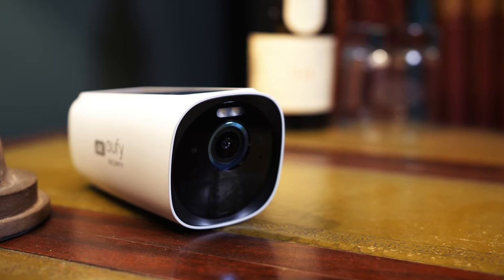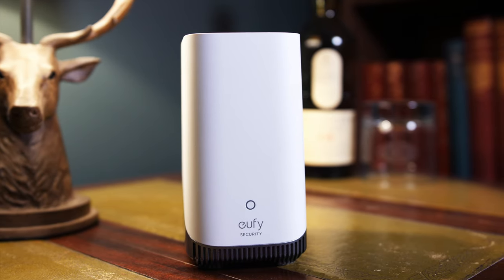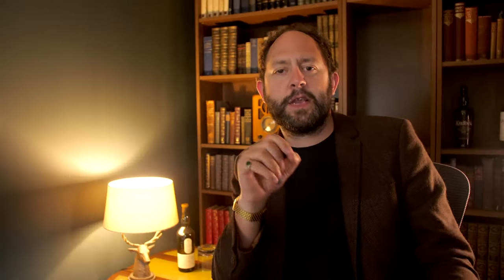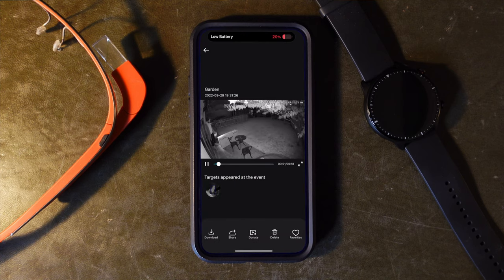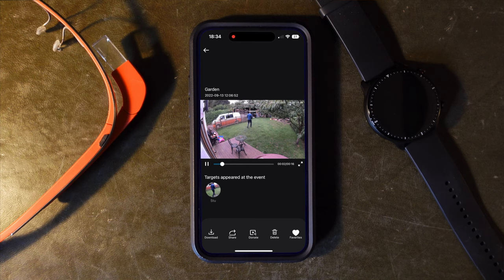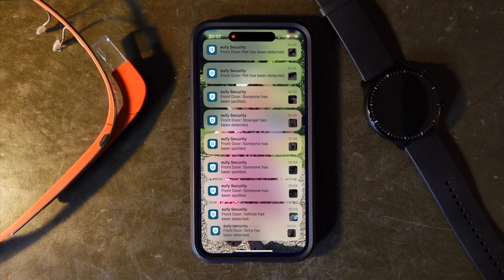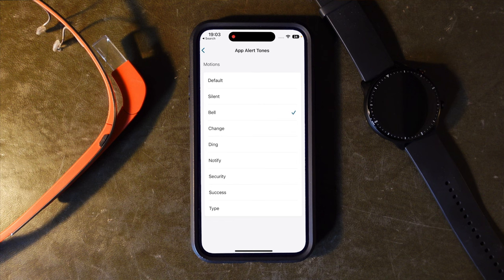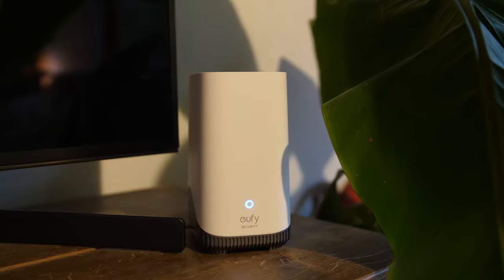EufyCam 3 Review - You NEED these Security Cameras!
Today I take a look at the eufyCam 3 System, which includes the HomeBase 3 and the S330 Solar powered security cameras... which could possibly be some of the best security kit I have ever tested!